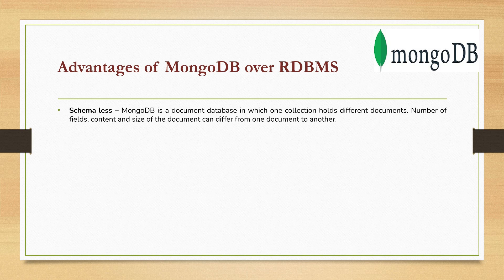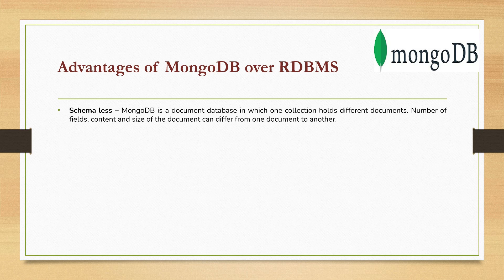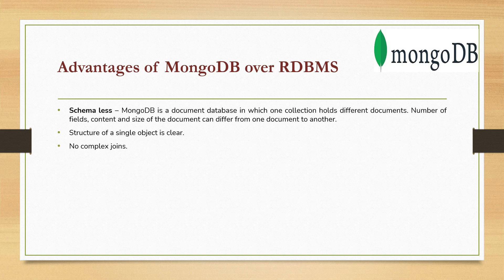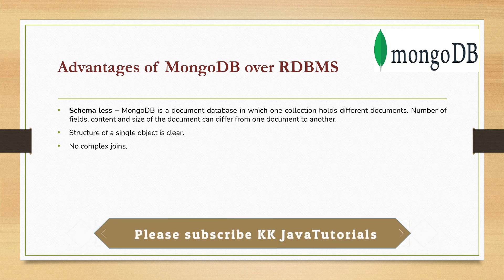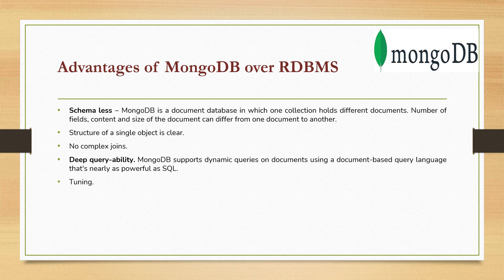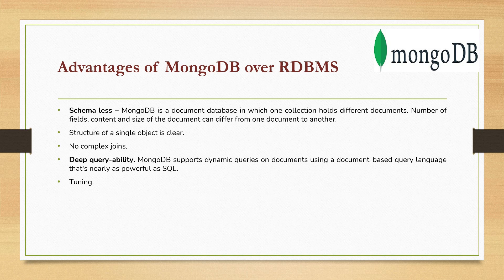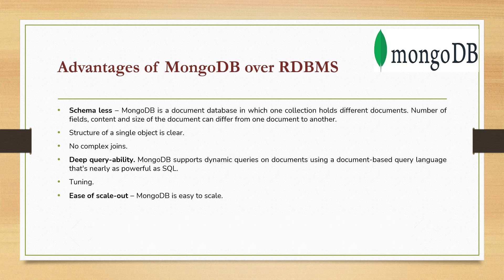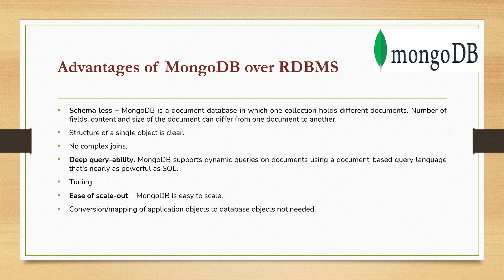Advantages Of MongoDB | When Does MongoDB Make Sense|SQL vs MongoDB | MongoDB Tutorial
About this Video:
In this video, We will learn about the Advantages Of MongoDB.